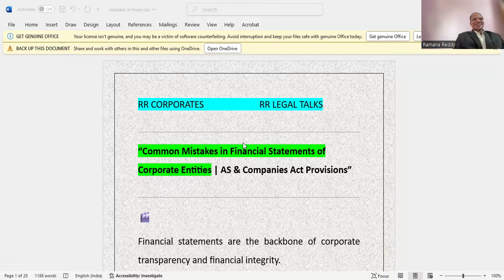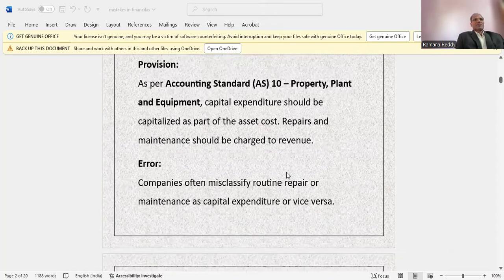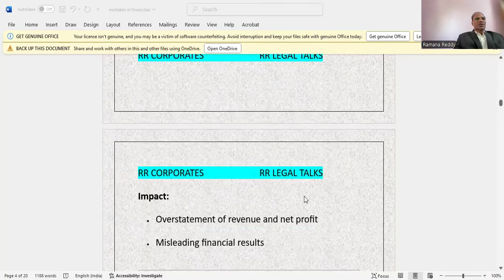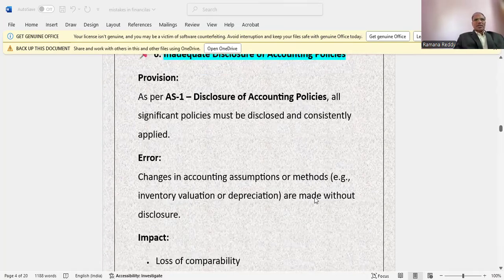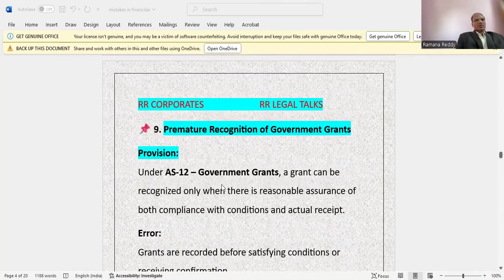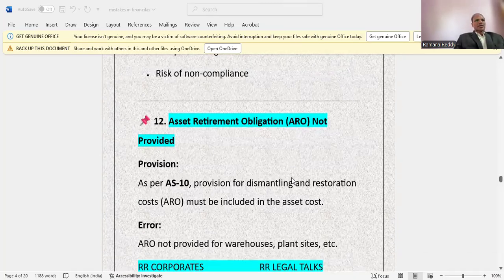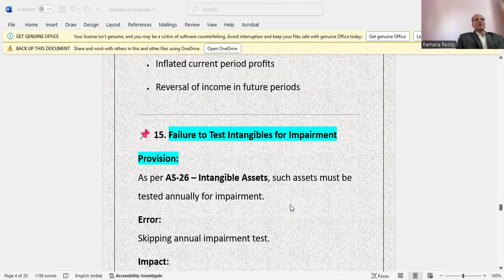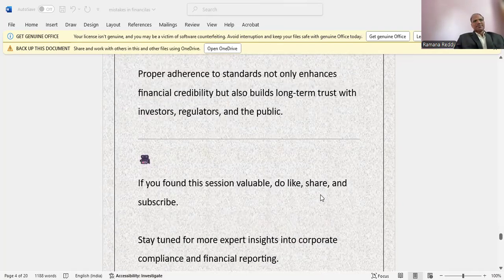“This One Mistake Can Destroy Your Company’s Credibility Forever”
One small mistake in your company’s financial statements can shatter investor trust, attract audit qualifications, and even lead to regulatory penalties.

In this powerful video titled “This One Mistake Can Destroy Your Company’s Credibility Forever,” we uncover the most frequently observed financial reporting errors made by corporate entities — from misclassification of capital expenditure to non-disclosure of related party transactions, and more.

📊 Backed by the Accounting Standards (AS) and Companies Act, 2013 provisions, this session is a must-watch for:

Chartered Accountants

CFOs and finance professionals

Company Secretaries

Audit team members

🔍 Learn:

How simple accounting errors impact financial transparency

Why revenue recognition and depreciation mistakes hurt you most

Real risks of ignoring AS-1, AS-10, AS-18, AS-22, and others

The consequences of failing to disclose key management transactions or contingent liabilities

💡 Avoid audit red flags. Strengthen your compliance. Protect your corporate credibility.